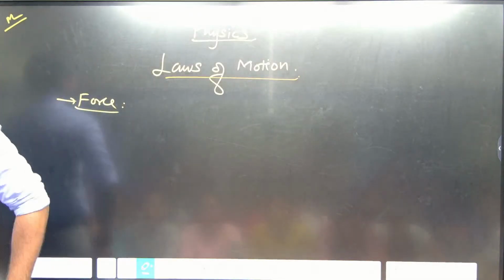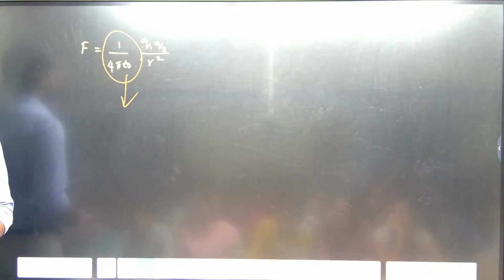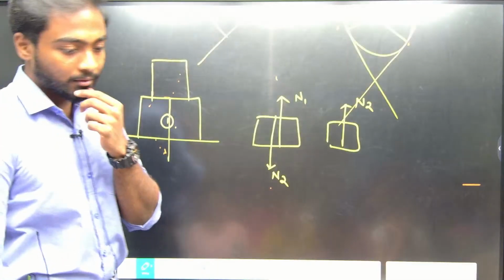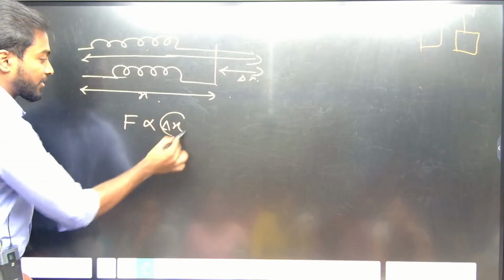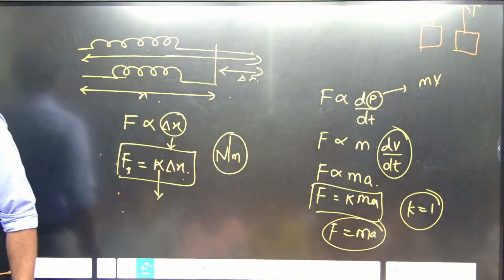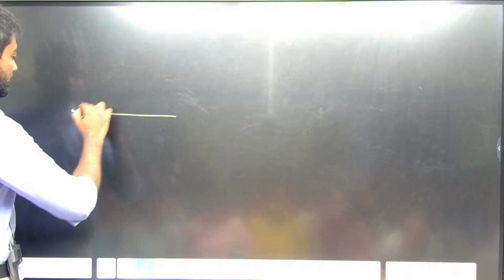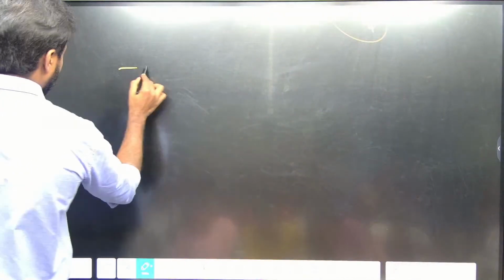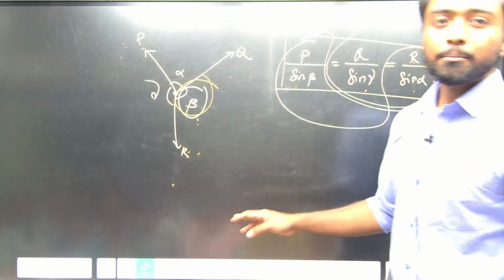Laws of Motion Full Chapter 🔥 | From Basics to Problems | Vignesh Sir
Laws of Motion is a core and high-scoring chapter in Physics, forming the foundation for many advanced topics. In this session (Day 11), students will gain a strong conceptual understanding along with problem-solving skills.

In this class (Part 1), you will learn:

Newton’s First, Second & Third Laws of Motion ⚙️
Concept of force and inertia
Free body diagrams (FBD)
Friction basics and applications
Problem-solving techniques for NEET & EAPCET
Important numericals & expected questions

This session helps you connect concepts with real exam questions, making Physics easier and more scoring.

🚀 ABOUT THE CRASH COURSE

The NEET World – Ignite Your Ambition Crash Course for BIPC & MPC (NEET & EAPCET) is a focused revision program designed to:

Cover complete syllabus in a short duration
Emphasize high-weightage topics
Combine concept clarity + MCQ/numerical practice
Help students boost confidence and maximize scores

This crash course is ideal for aspirants aiming to crack NEET & EAPCET 2026 with top ranks.

Vignesh Sir is a highly skilled Physics faculty known for:

Simplifying complex Physics concepts into easy explanations
Strong focus on concept + numerical problem-solving
Teaching methods that help students visualize and apply concepts
Guiding students to solve exam-level questions بسرعة and accurately

His sessions make Physics logical, interesting, and scoring, even for students who fear the subject.